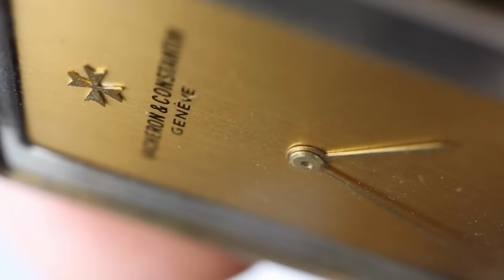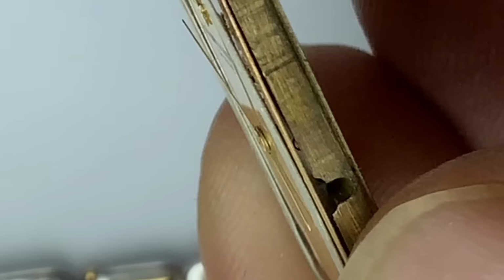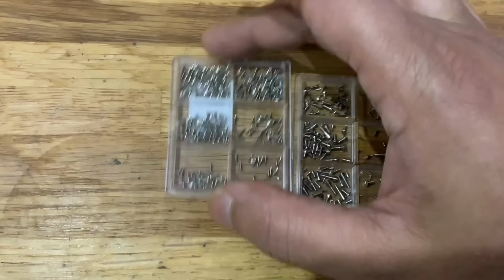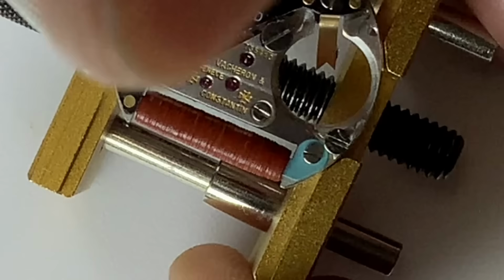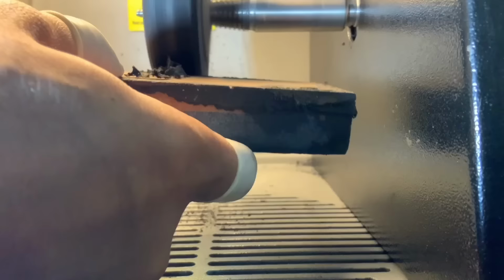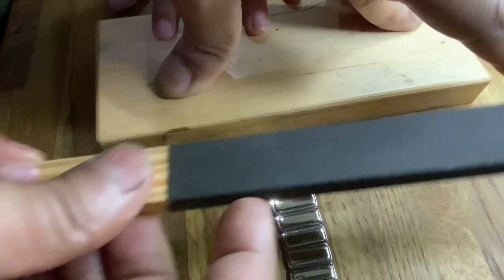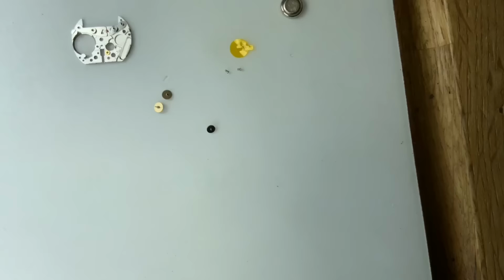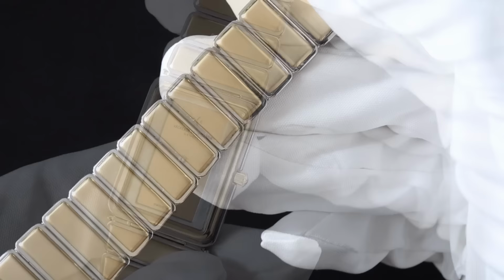RESTORATION VACHERON CONSTANTIN | HOW NOT TO REPAIR A VERY EXPENSIVE WATCH ~ service tutorial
We deal with a few gremlins on this one. Reworked and fashioned some obsolete screws. Full strip down and service of a JLC caliber 602 and spruce up the 18k and steel, case and bracelet

Fancy a nice nekkid watchmaker T-shirt?